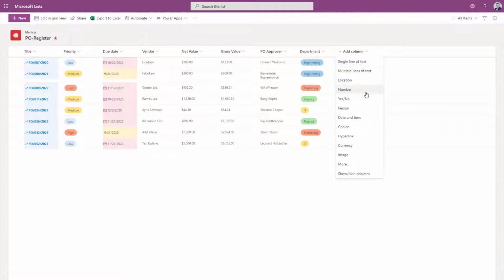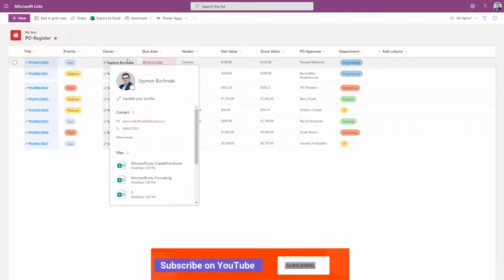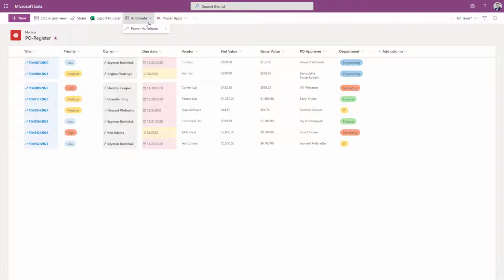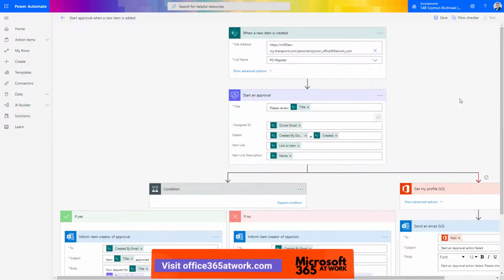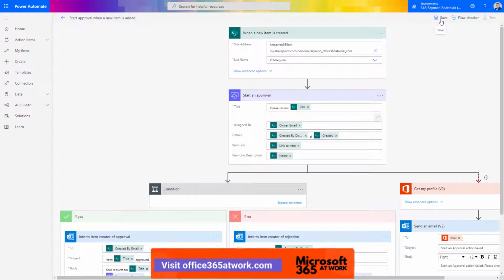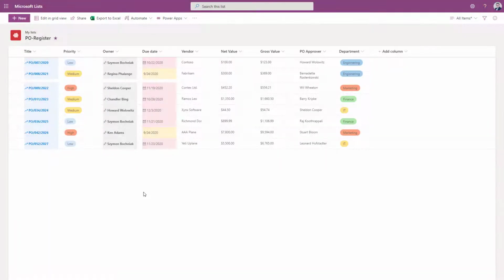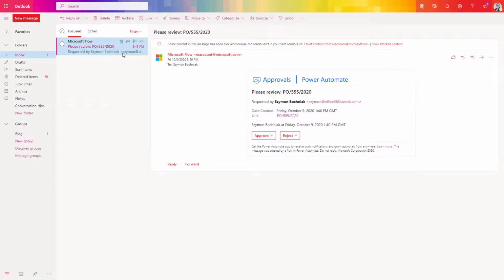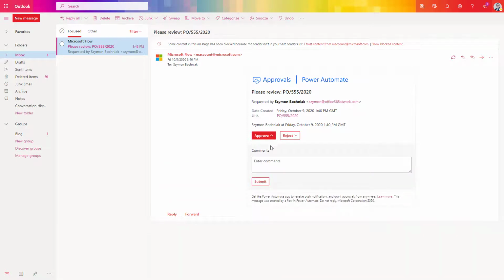Add approval process to Microsoft Lists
I want to show you a super-easy way to extend Microsoft List for additional workflows. Use Power Automate to build business flow. Start using ready-to-use templates or build flows by yourself.

Start to digitalize your business process using Microsoft Lists and Power Automate

⏰ Timestamps
00:00 - Title
00:17 - Introduction
00:40 - Change the list
01:00 - Adding approval process
01:50 - Demo of the approval flow
02:12 - Conclusion
02:31 - Outro

📔 Transcription
Learn how to add approval process to Microsoft Lists

After you will create your business app you may want to automate the business process connected with the data.
Power Automate offers you ready workflows which you can implement in just a few clicks.
In the shared example, I will extend the list for the Owner of the Purchase Order who needs to approve every registered entry.

You should assume that your apps and process will change in time.
Microsoft Lists offers the possibility to adapt it without any IT skills.
Moreover, you can setup a fully automated approval process by yourself.

I will extend the list for the new columns which very easy and fill it with the owners' names.
This is an example of how easy you can change the data structure of your list.
People column will be used to nominate the approver but it could be also used to find this person in the organization.

Power Automate integration with Microsoft Lists gives you the possibility to use add workflows to your app.
You can choose from ready to use templates, like Approval for the new items.
When you will select it you will be navigated to Power Automate where you need to set up the approval process.
The only thing you have to do to select an approver.
This assignment will dynamically select the user from the Owner column and execute the approval process.
When you will be ready just Save the process

We did implement the approval flow.
When somebody will add a new record to the list it will execute the approval process.
The assigned approver will receive the approval form directly in the Outlook.
As you can see the implementation of the approval process is super-easy.

Power Automate allows you to extend your Microsoft Lists app into workflows.
You can start ready-to-use templates, change them, or create new flows from scratch.
This is a really powerful solution, so I encourage You to try it.